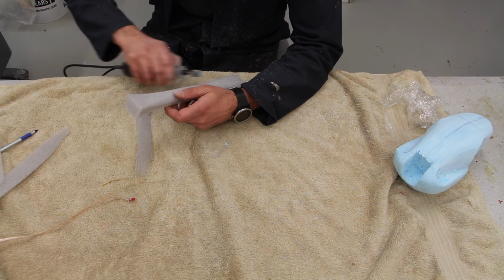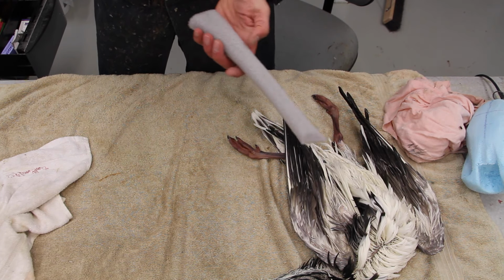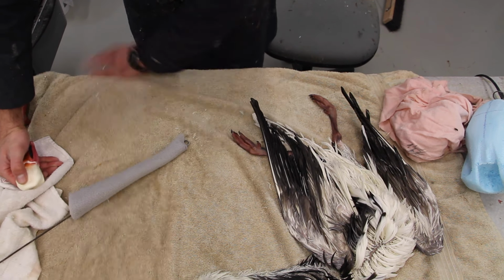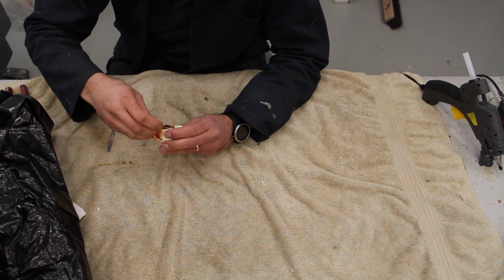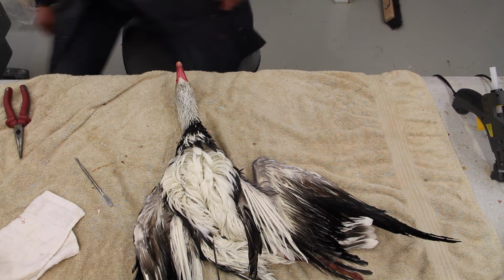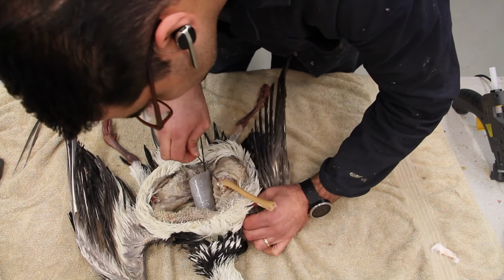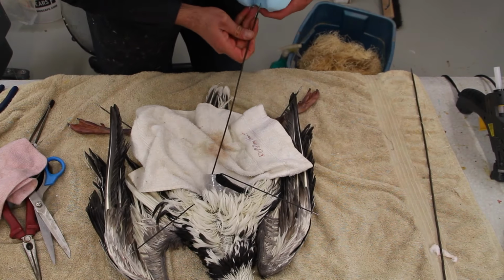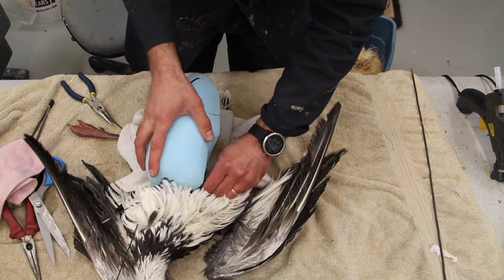Blue Goose Taxidermy Part 1-2. Waterfowl Taxidermy.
I hope you enjoy these 2 part videos of this beautiful blue goose flying mount. Most of the techniques you see here has been shown in my previous videos. This project was about 9 months old... It left my shop then. anyways if you have any questions please leave them in comment area and I will respond. Cheers and thanks for stopping by.

 • Snowflakes — Next Route | Free Backgr...

This is a release preview, you can find the full song on our new channel 👉

 / audiolibraryplus

🎥 Video by Yaroslav Shuraev